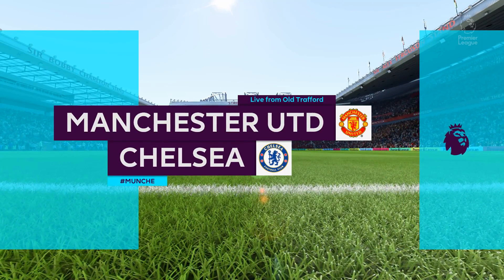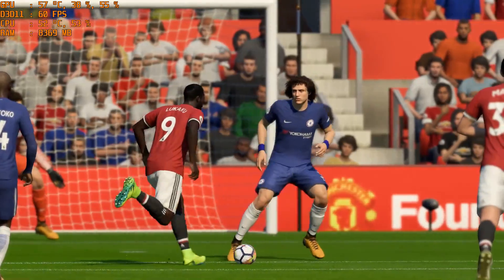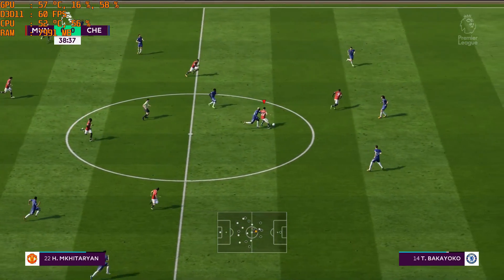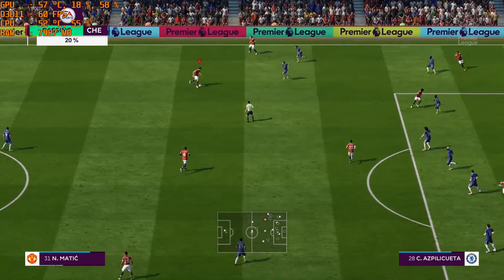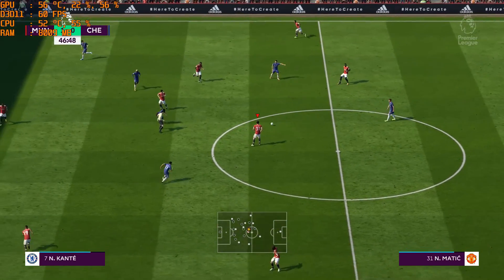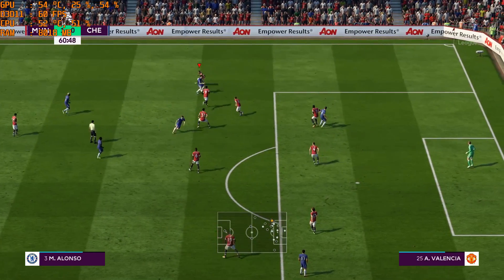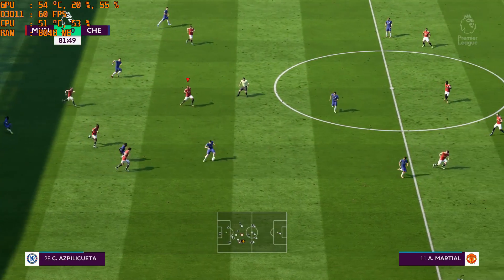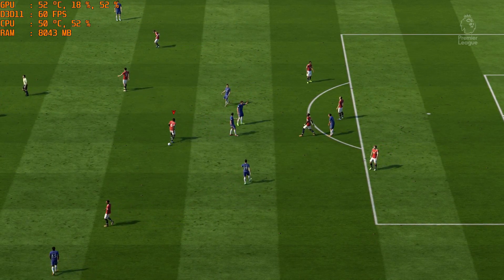Fifa 18 Pc Gameplay // Manchester United vs. Chelsea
Xbox One Pad

Resolution : 1920x1080

Specs : Intel i7
              Titan X
              16 Gb Ram